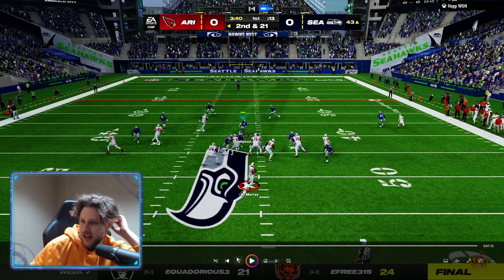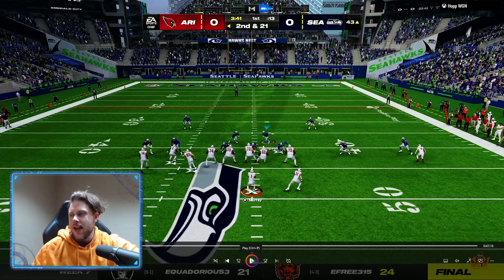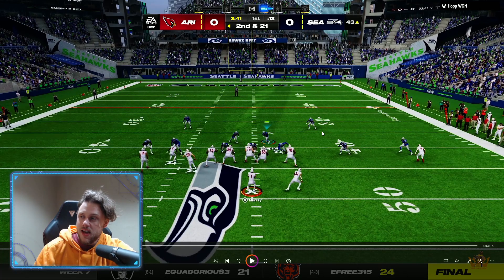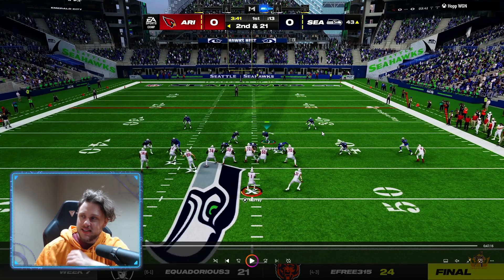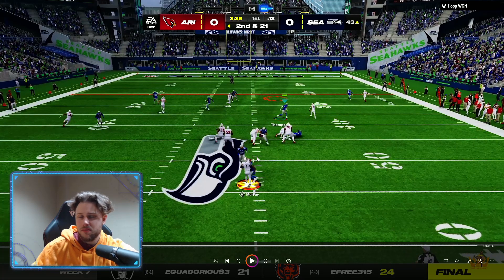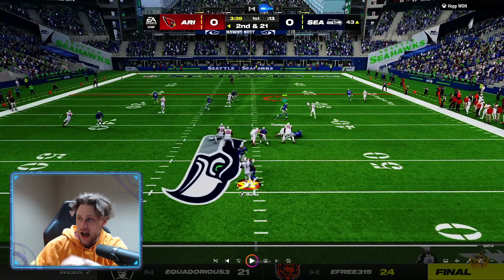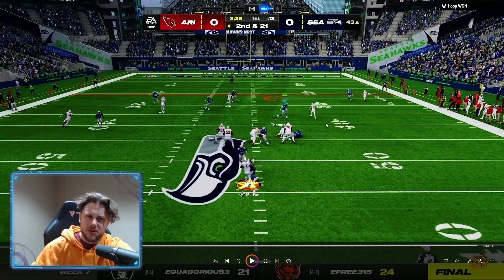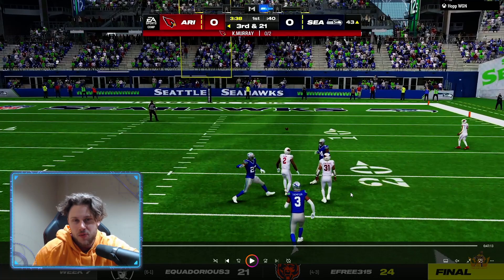Exactly what to do when you have them on 2nd and LONG - Madden 24